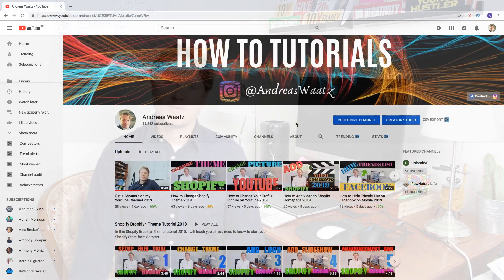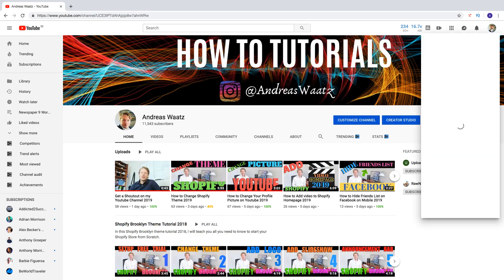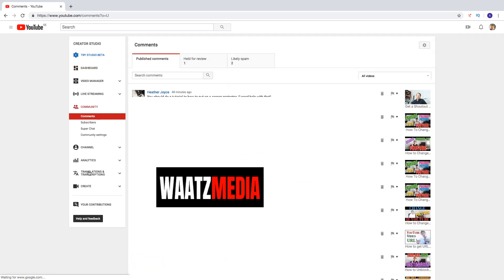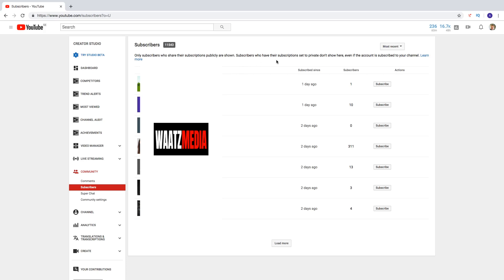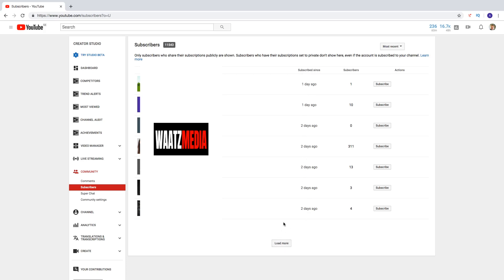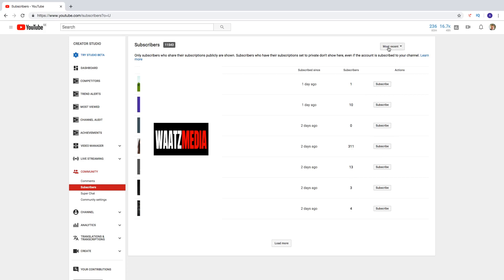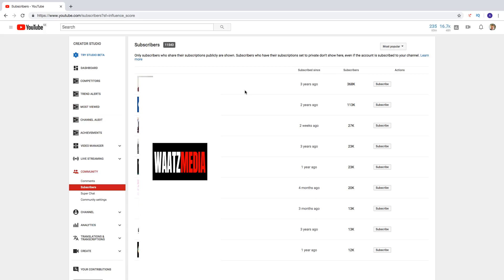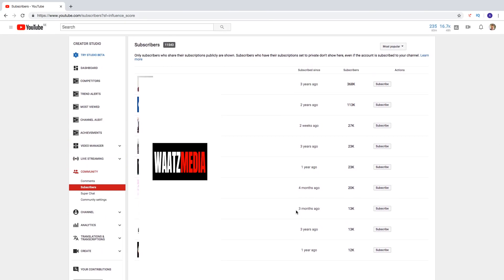How to View Your Subscribers on Youtube 2019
How to view your subscribers on Youtube in 2019 using this easy step by step tutorial.

FOLLOW ME